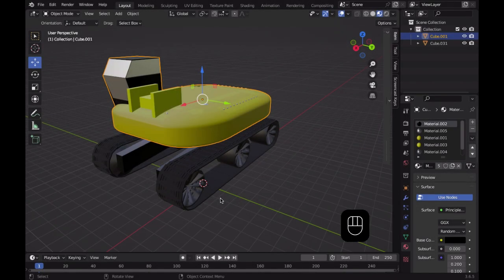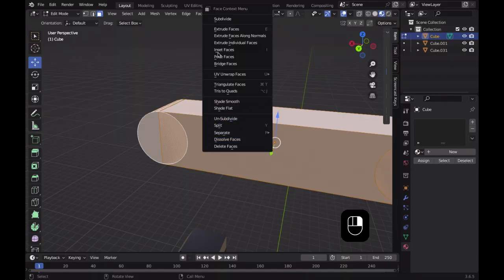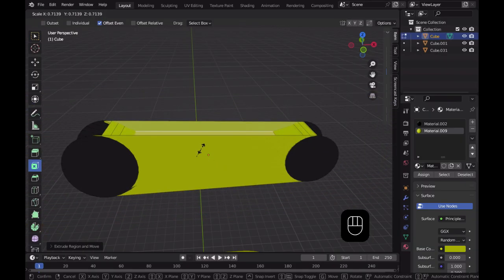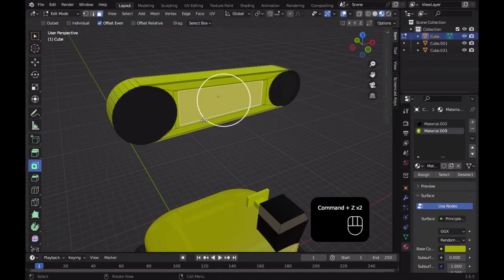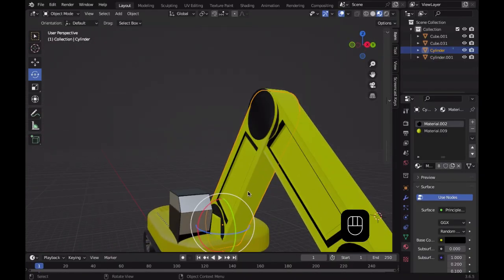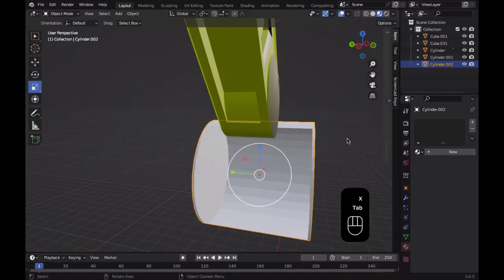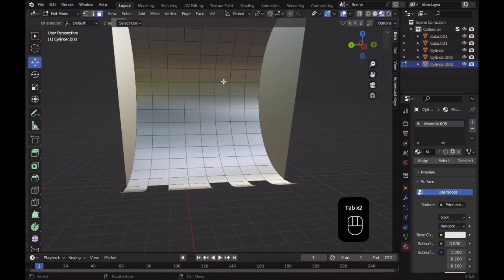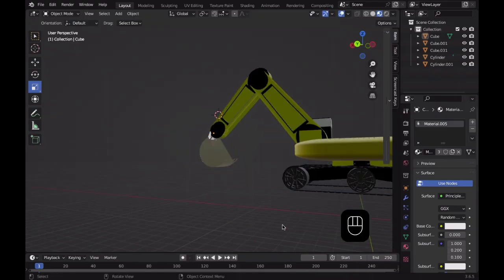Blender Digger Model Beginner Tutorial (Part 3) - Project 1 Of Building Site Series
*This is a simple beginner tutorial for children and teenagers to get started on Blender, the coolest software for CAD-Design.*

• We teach kids Blender with beginner tutorials and we do it in a fun way.
• We love CAD, 3D-art, 3D-printing, 3D-animation.
• We have learned Blender from the best, like Ryan King, Andrew Price, and Chris Bailey, and we want to share this knowledge around the world.
• We upload videos and will answer questions from kids on things they want to know about in Blender.